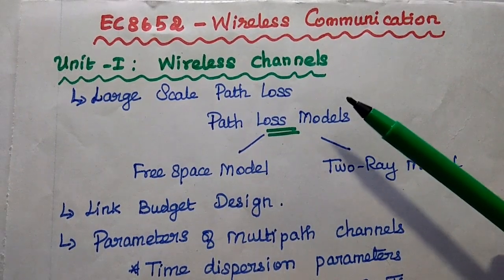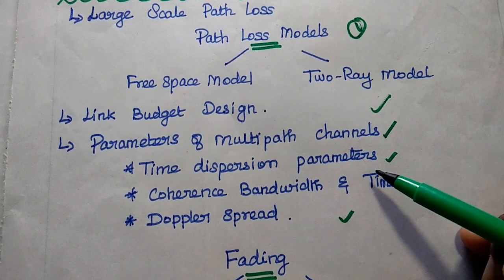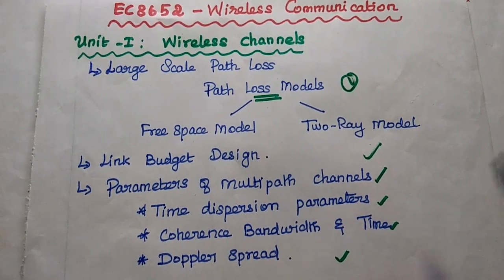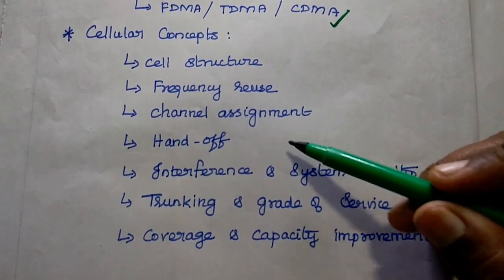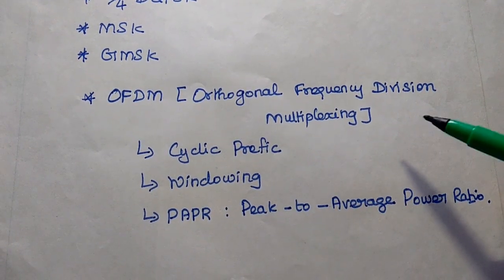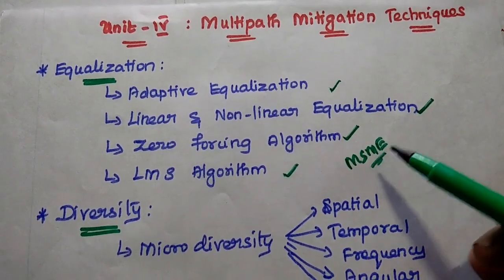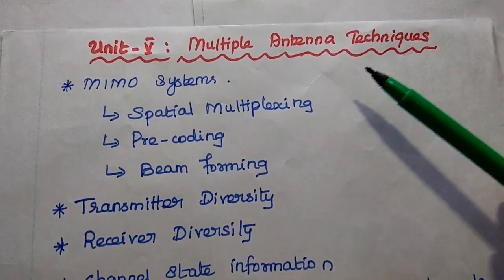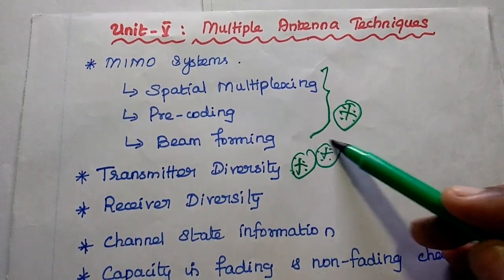EC8652 - Important Questions in Wireless Communication